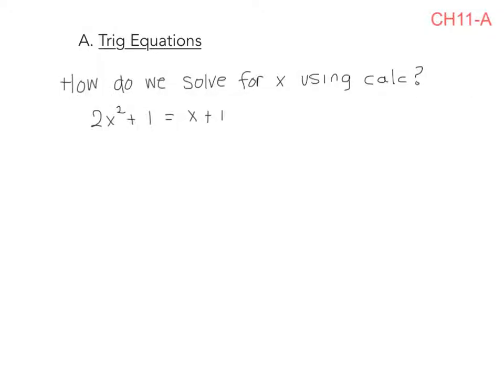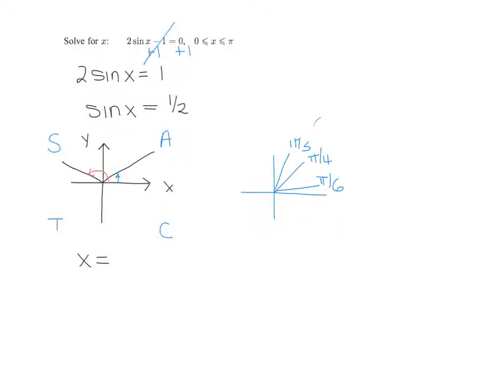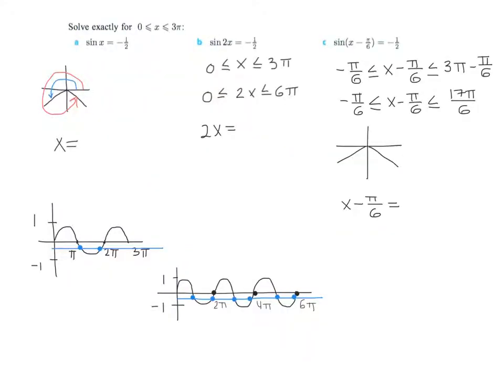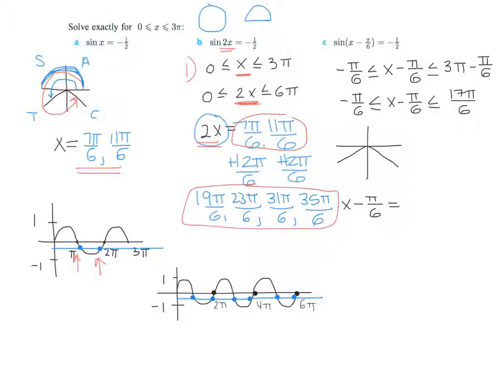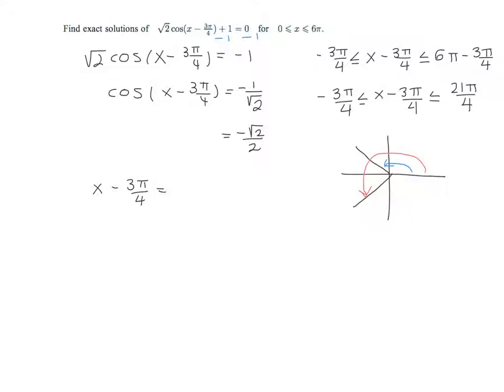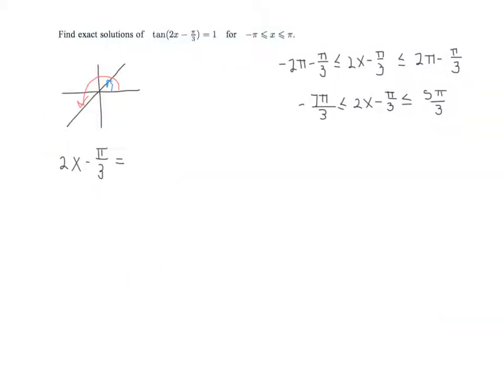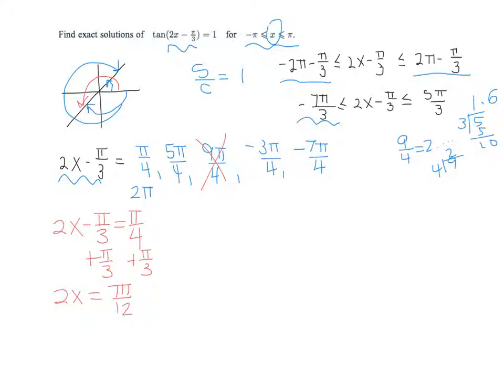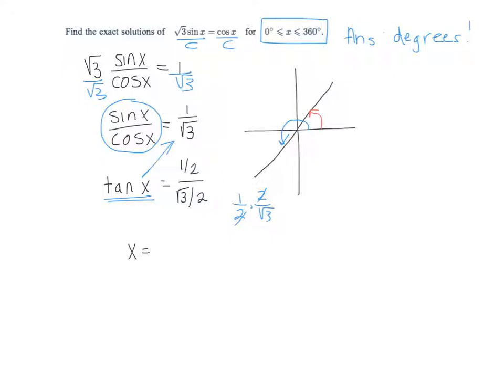CH11-A Trig Equations